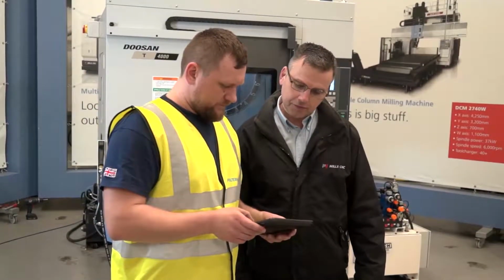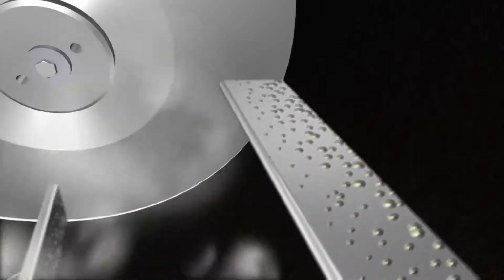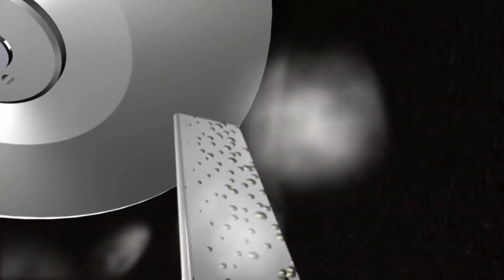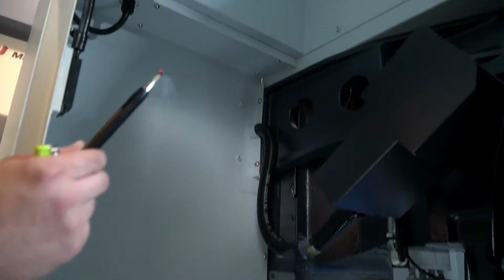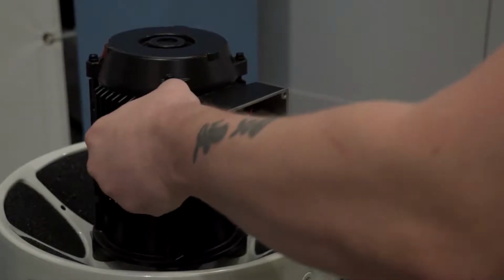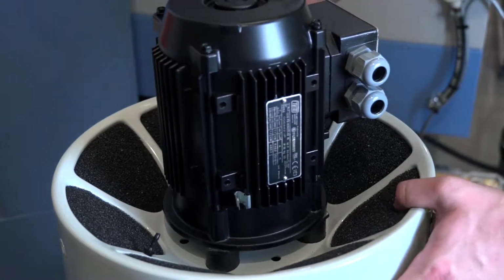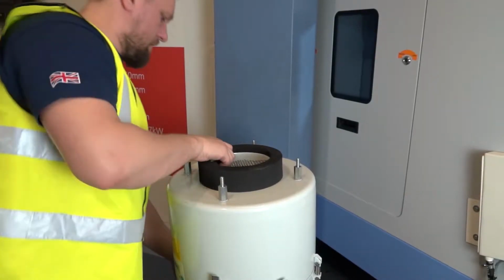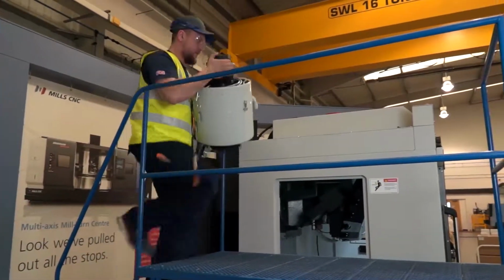Filtermist: Intervista a Tony Dale, technical director at Doosan's UK distributor Mills CNC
Intervista a Tony Dale, Technical Director at Doosan's UK distributor Mills CNC che racconta la sua esperienza di 15 anni con Filtermist. Scopri quali vantaggi ottieni installando nell'ambiente di produzione una o più unità filtranti per nebbie oleose Filtermist. Un'ambiente di lavoro pulito è più sicuro perchè si evitano infortuni dovuti ad un pavimento unto di olio di lavorazione. E' più salutare per il personale addetto alle macchine e di conseguenza anche più produttivo perché l'aria viene ripulita dalle particelle d'olio.